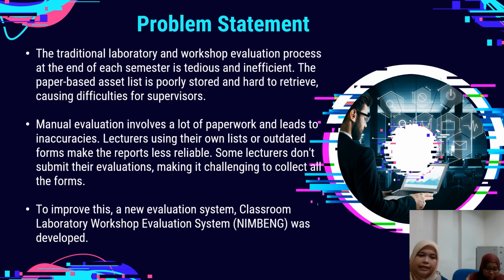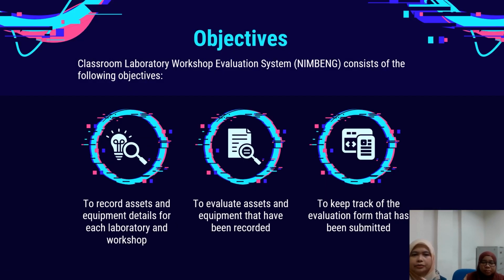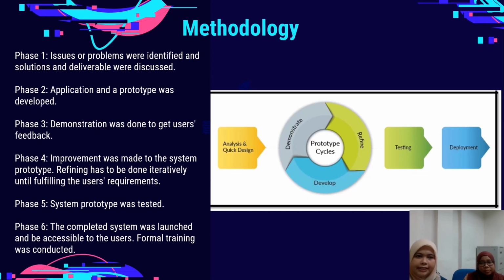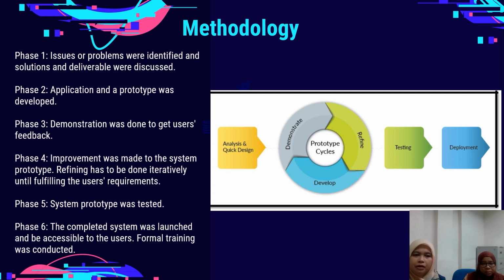IRIA2023-Classroom Laboratory Workshop Evaluation System NIMBENG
This video discusses the evaluation system for teaching and learning equipment within classrooms, laboratories, and workshops. The system involves three types of users: Classroom, Laboratory, and Workshop Coordinators(PBMB), Supervisors and Lecturers. With the existence of this system, the process of evaluation and reporting can be conducted more efficiently and systematically.